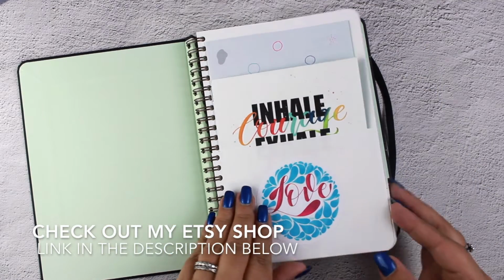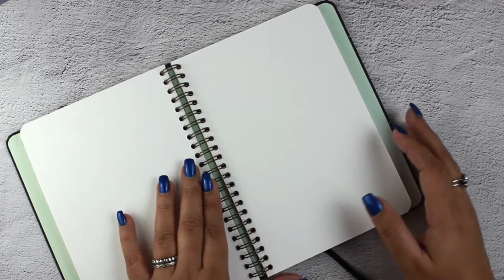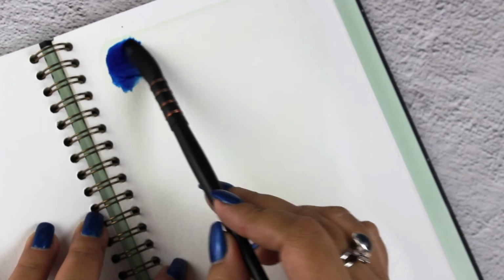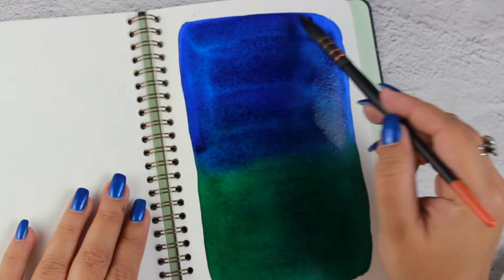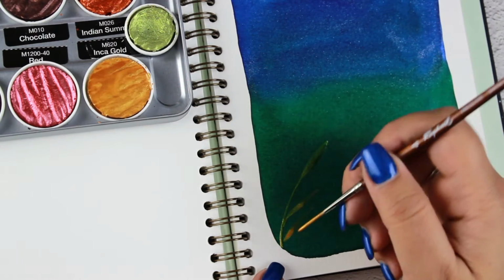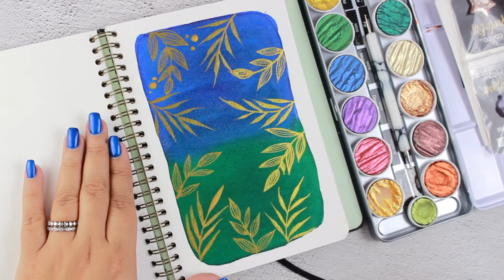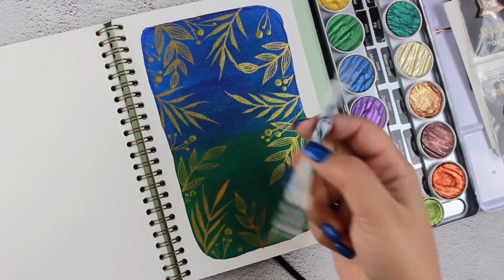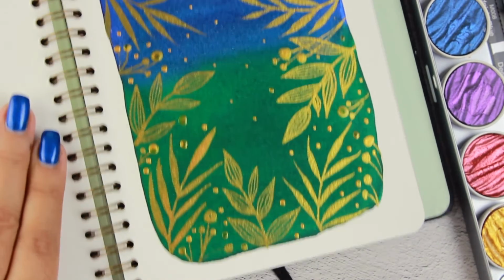Mossery Flip Through and Painting.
Paint with me this easy background in just a few minutes, a beautiful page /layout for your journal and trust me this is super relaxing & easy to paint.
Using  -
Mossery Sketchbook (Sticker on the cover is from Ghostpuff)
Coliro Colors (Gold)
Brea Reese (Blue & Green)